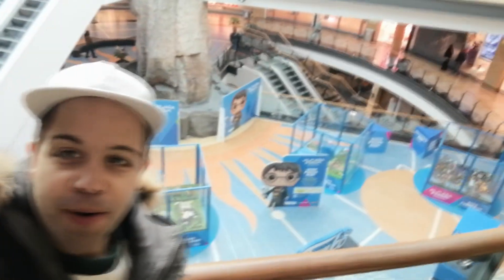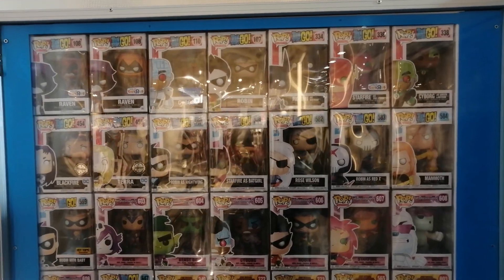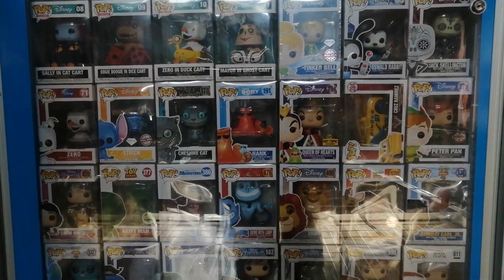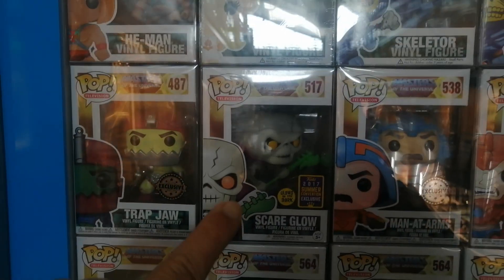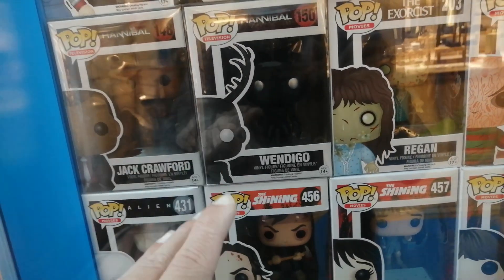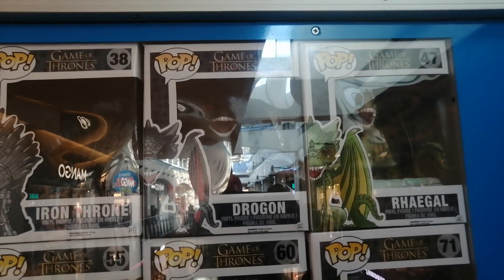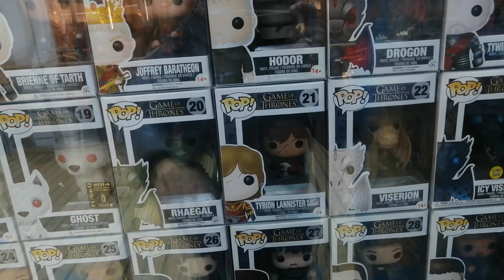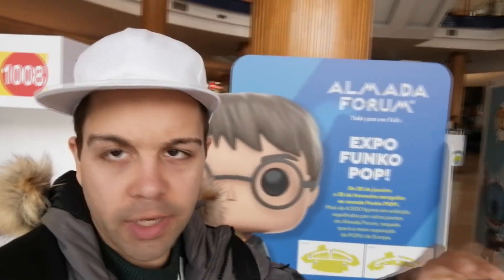Continuing the Funko Pop Exhibition in Almada Fórum (31/01/2024)